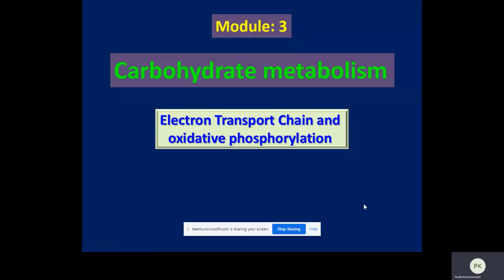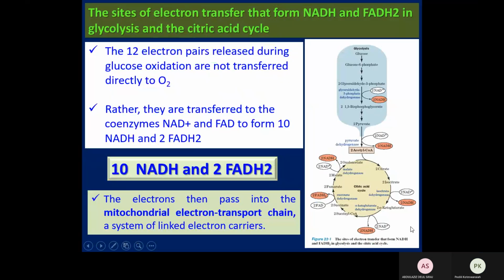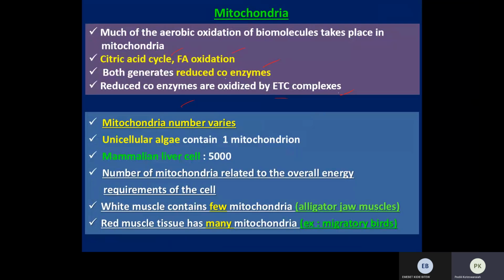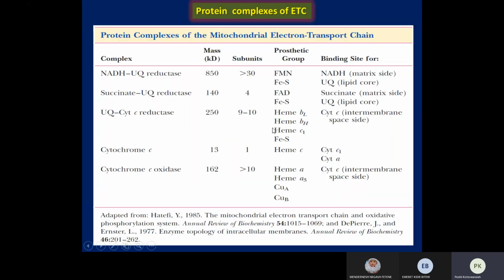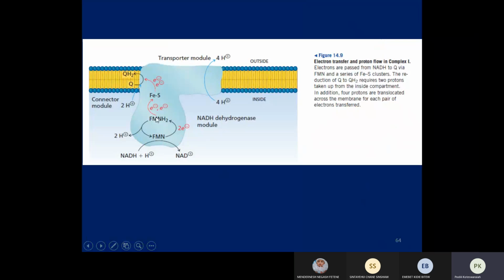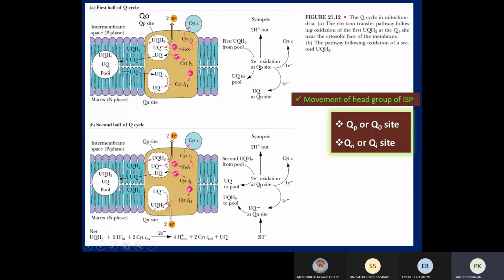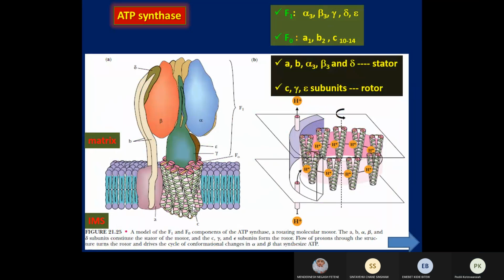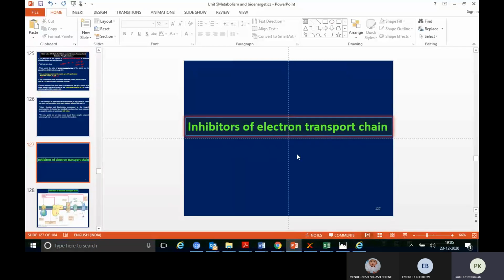Lecture_18) Carbohydrate metabolism|| Biochemistry with VIT University class lecture